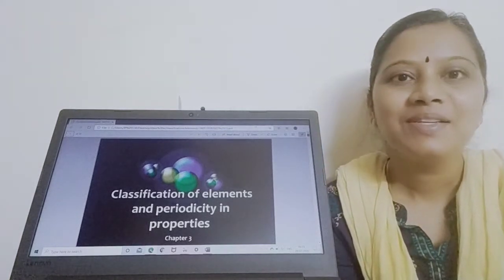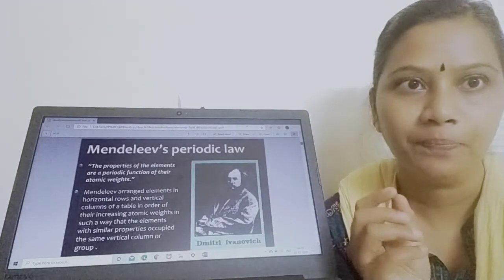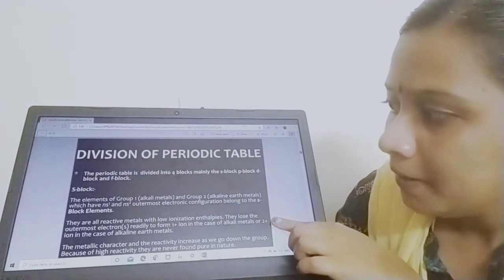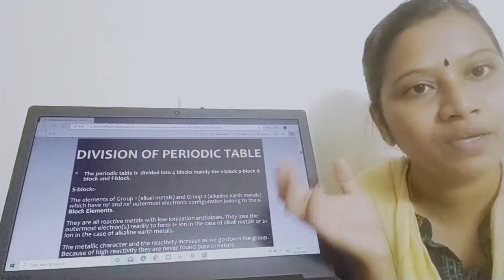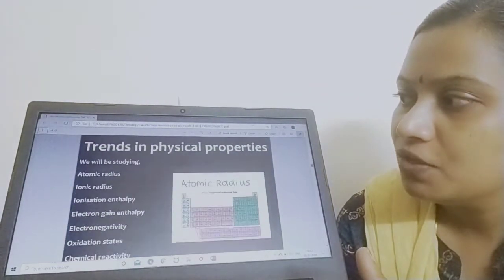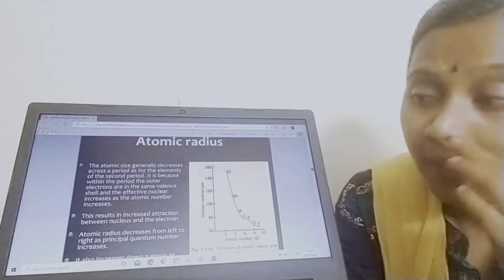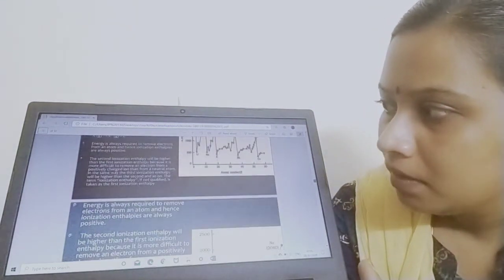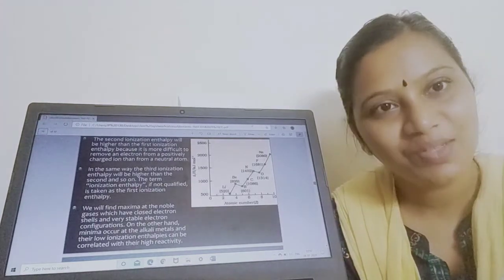Classification XI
Intro